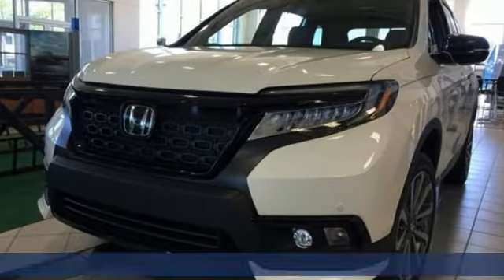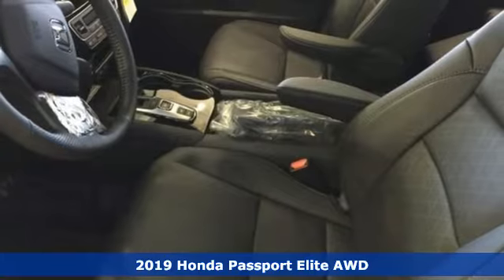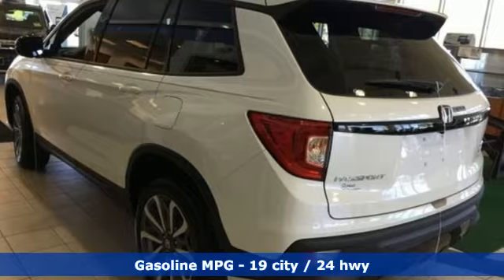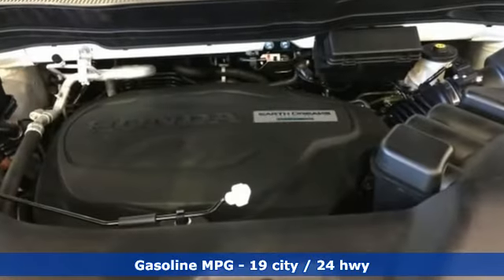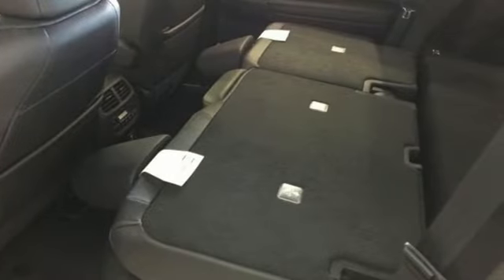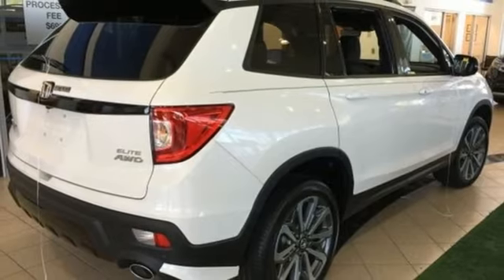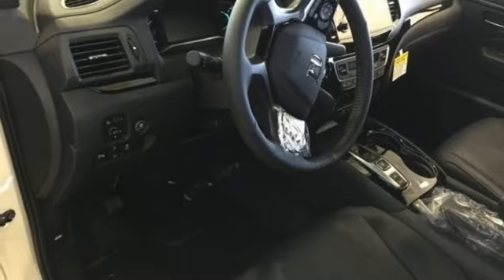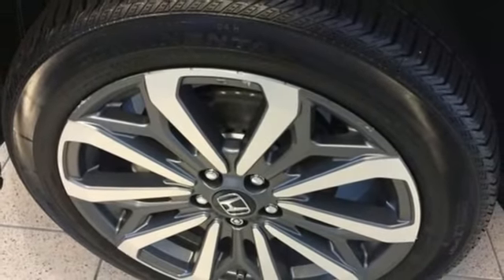New 2019 Honda Passport Elizabeth City, NC #419327 - SOLD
Year: 2019
Make: Honda
Model: Passport
Trim: Elite
Engine: 3.5L V6 24V SOHC i-VTEC
Transmission: 9-Speed Automatic
Color: White
Interior: Black
Stock #: 419327
VIN: 5FNYF8H02KB011509

Address:
105 Tanglewood Parkway South